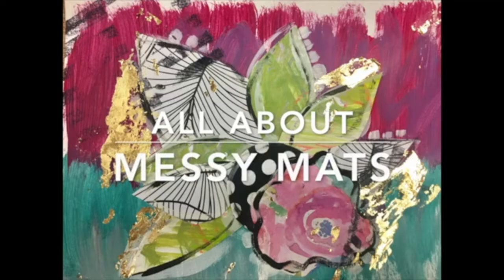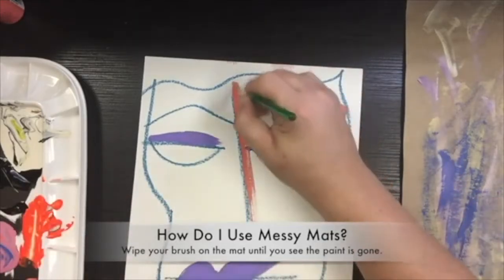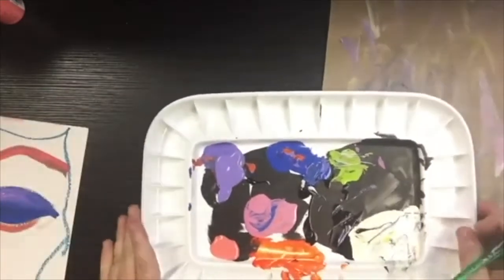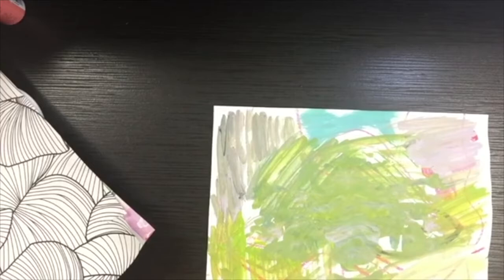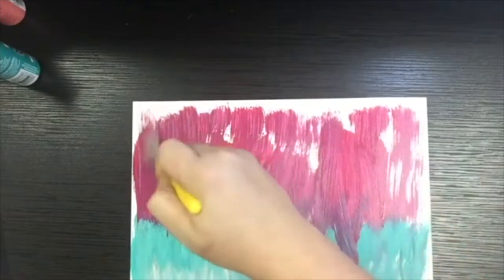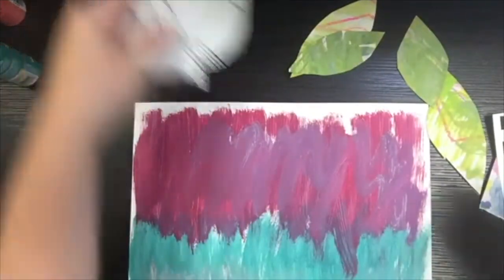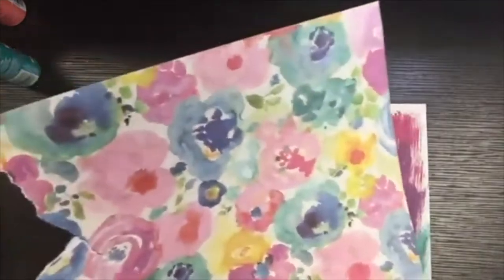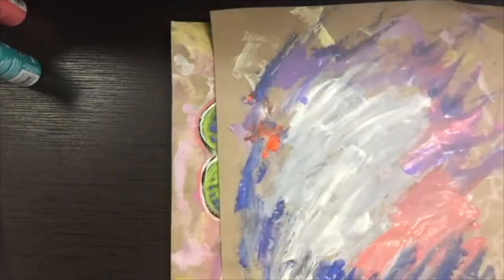Art Teacher Hacks: Best Way for Students to Clean Paint Brushes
Follow along with Amanda for a full demonstration using messy mats to clean brushes instead of water.

Tired of water spills while students are painting? GAH! ME TOOOOOOO! I pretty much quit using cups of water during art projects (except with watercolor, of course) in favor of messy mats.

In this video, I'll teach you 4 things:
What is a messy mat?
How do you use a messy mat?
Why should you use a messy mat?
What do you do with a dry messy mat?

To read about messy mats head over to the Party in the Art Room blog.
Add your name and email and we'll send you  a free lesson plan, too

Head over to Instagram and show me your messy mats!

xoxo
Amanda Koonlaba